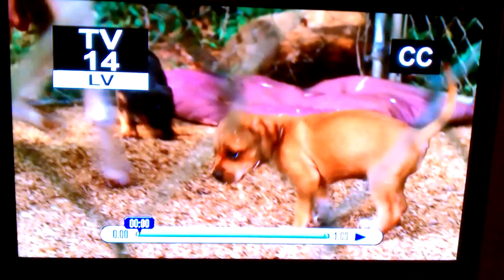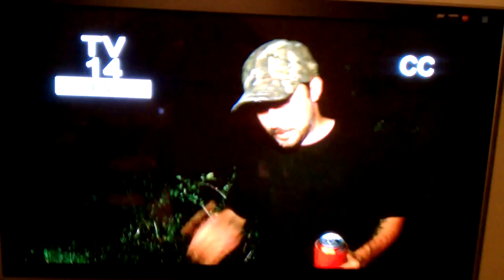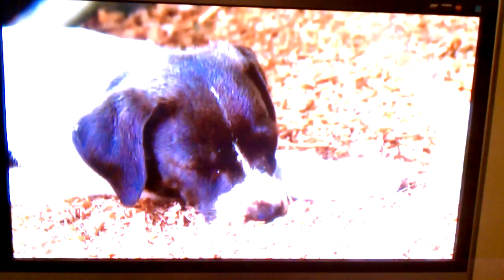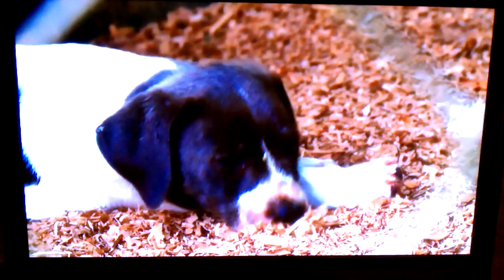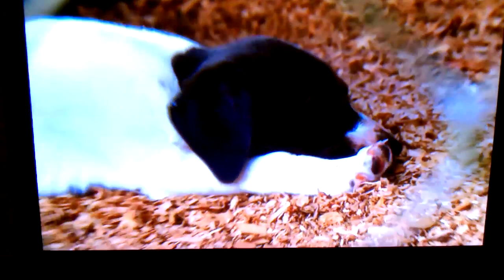Tickle Explains why Dogs do not have Umbilical Cords.